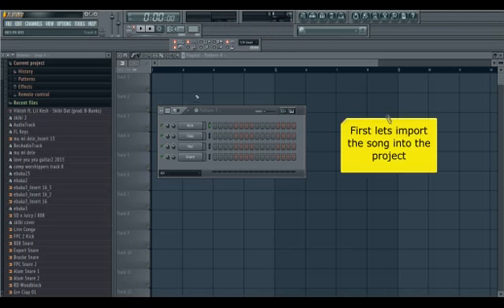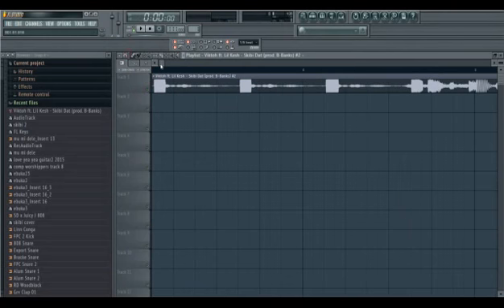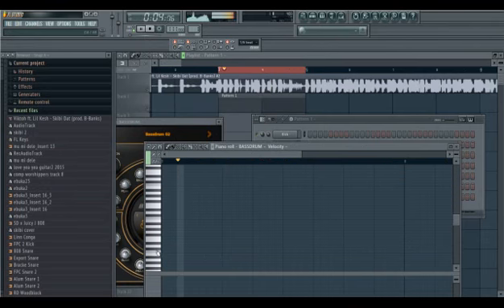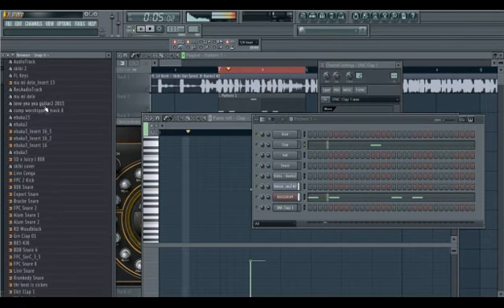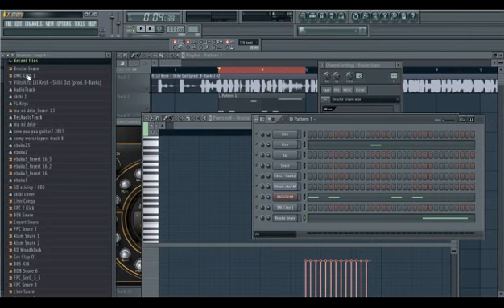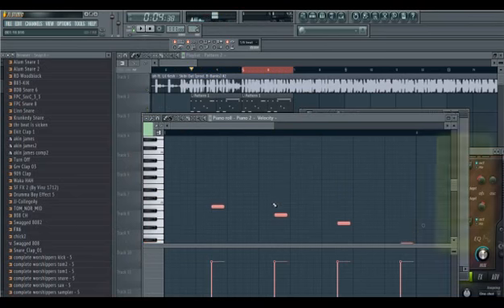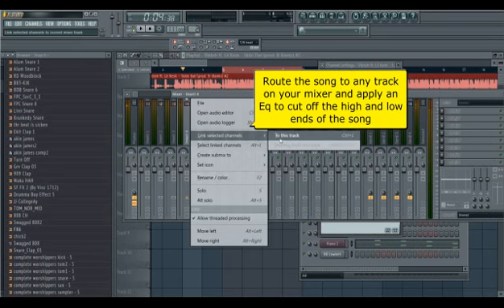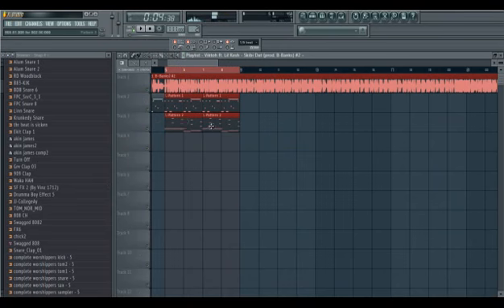Learn How to make the cover beat for skibi dat ft lil kesh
Using Fl studio to make the instrumental of the song skibi dat ft lil kesh